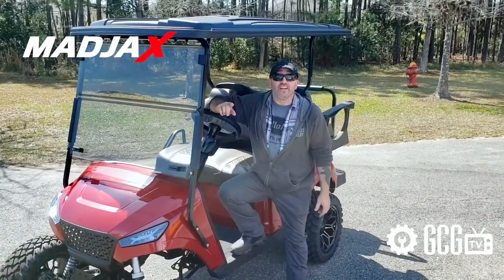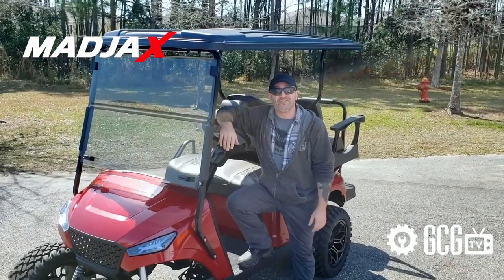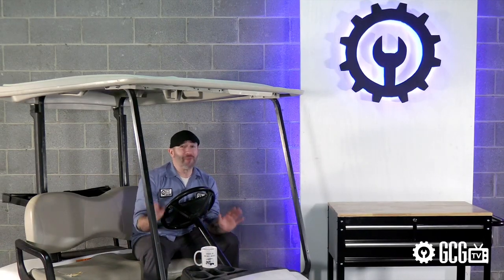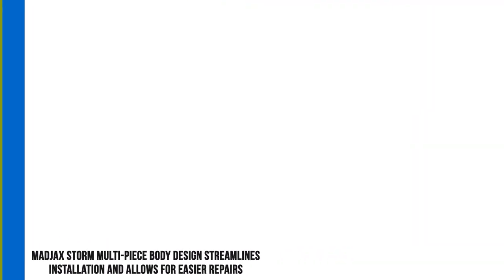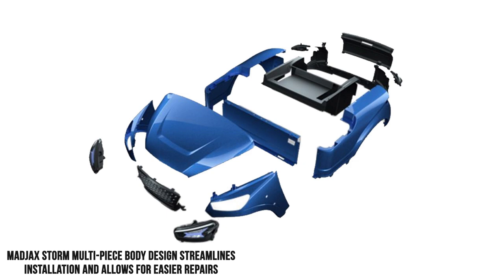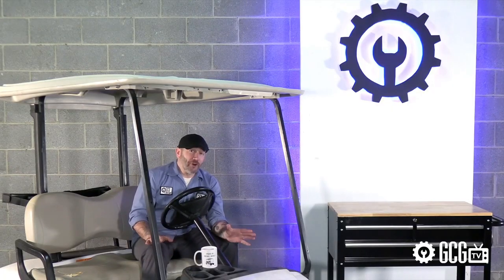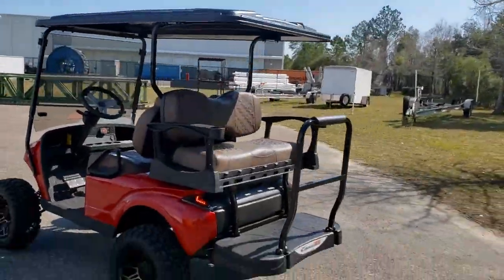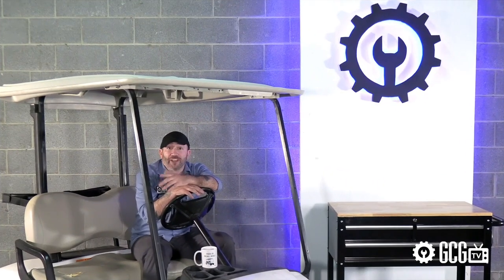Madjax Storm Body Kit | EZGO TXT Models | Golf Cart Garage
Today on GCGTV, we get an exclusive first hand look at the new Storm Body Kit from Madjax.

0:00 Cold Open
0:20 Storm Video
0:25 Features
1:10 Takeaways
1:58 After Video
2:10 Summary
2:30 Outro Animation